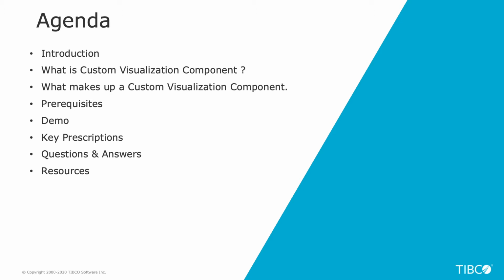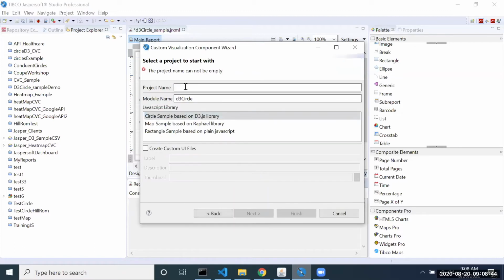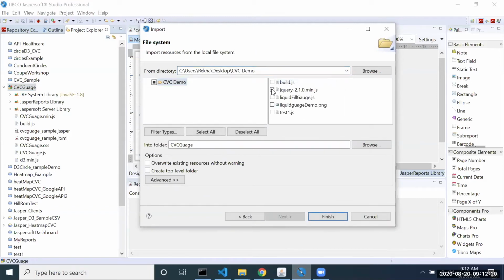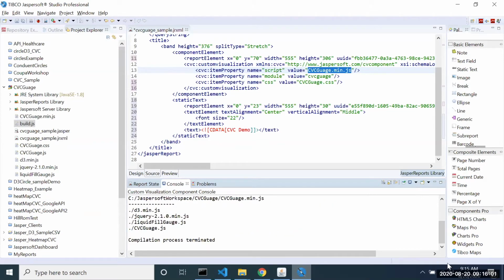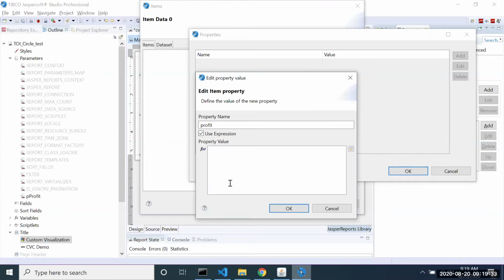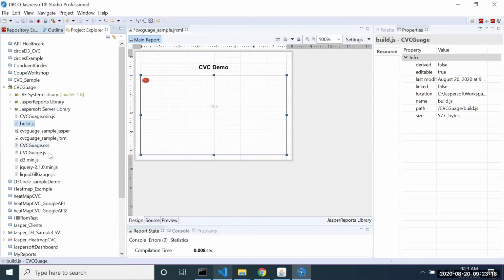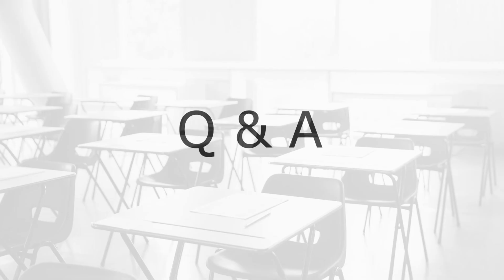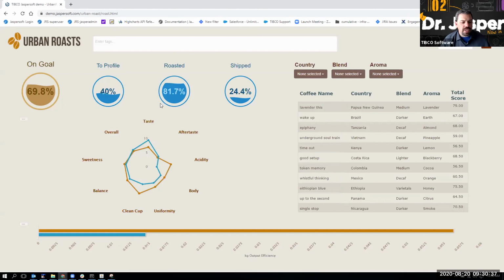Dr. Jaspersoft - Custom Visualization Component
Description: Come explore this underused but powerful custom component that allows you to build custom visualizations in reports using external javascript libraries such D3, leaflet, etc. We will give you a closer look at how to get started with CVC in Jaspersoft Studio.